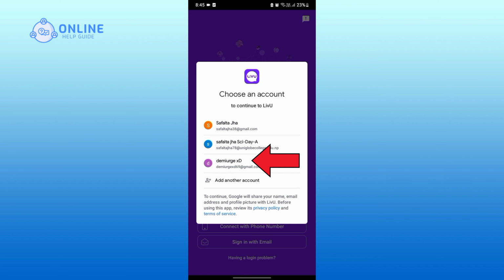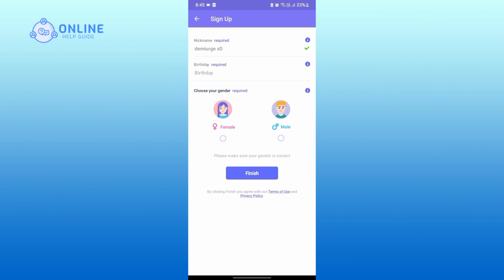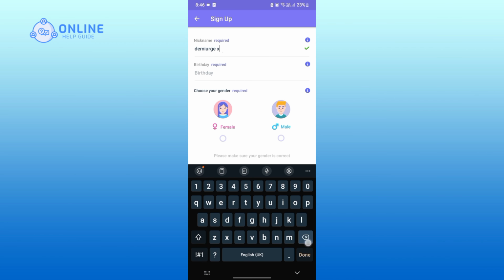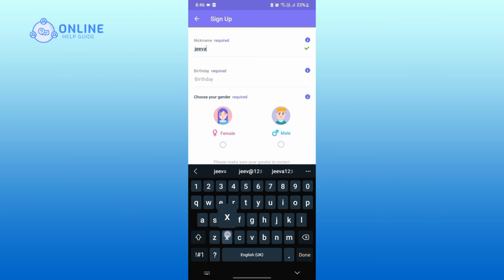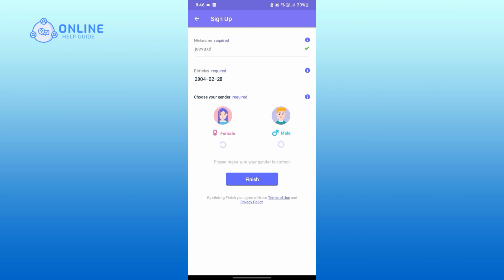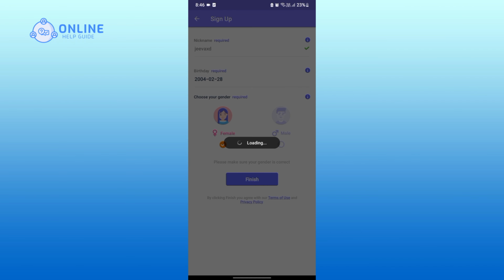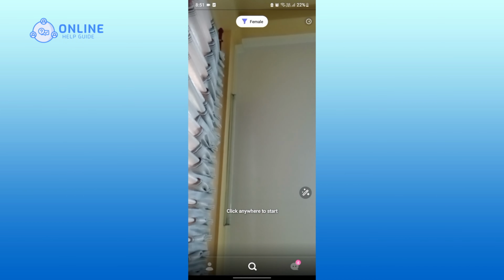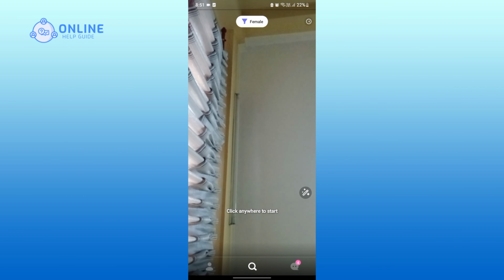How to Create a LivU Account? 2024 (Quick & Easy) | LivU App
Unlock the world of live video chatting with LivU! In this tutorial, we'll show you how to create your LivU account and dive into the excitement of global connections. Follow along as we guide you through the registration process, from downloading the app to setting up your profile. Join LivU today and start exploring the world through live video chats!

Chapters
00:00:00 Intro
00:00:16 Create a LivU Account
00:01:05 Outro